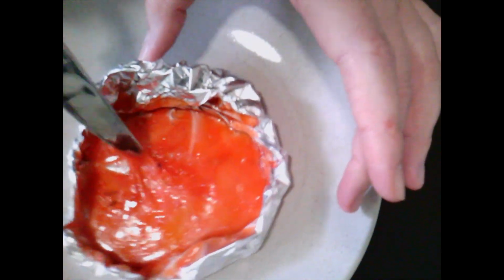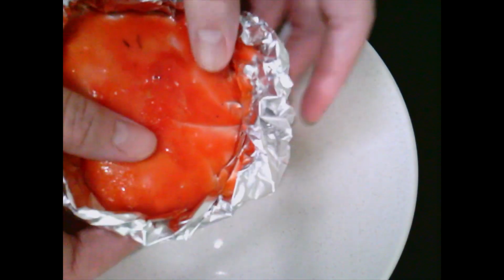Rock Cycle Lab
The rocks that make up the Earth are constantly being recycled.  One form of rock is often changed into another form of rock through certain processes of nature that occur over time.